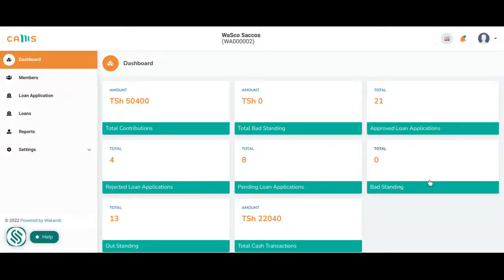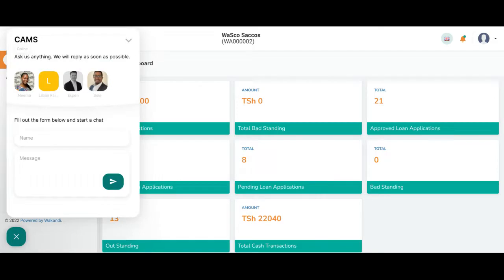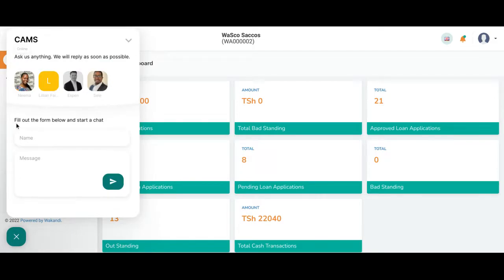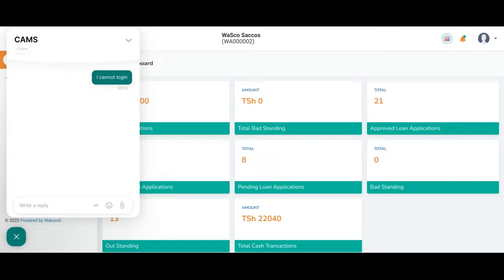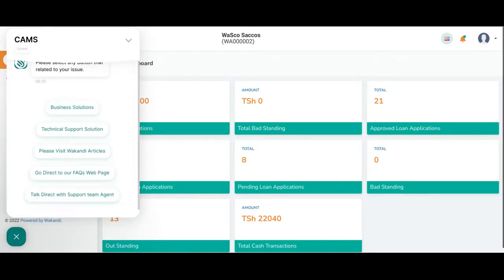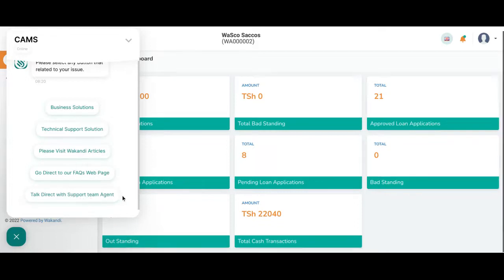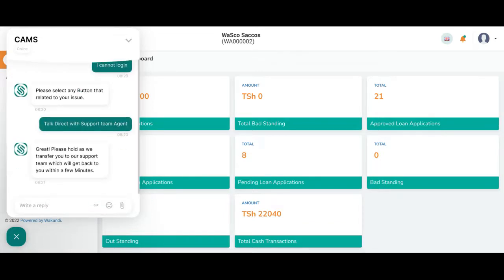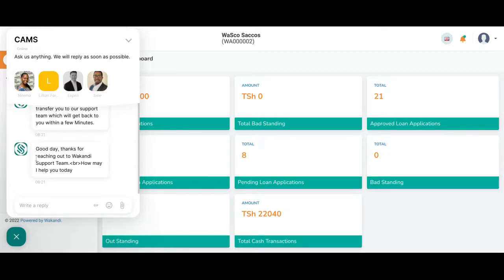Wakandi CAMS App Support Button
At Wakandi, we aim to offer the best service and support to our clients. In this video, you can see how to use our support or help button in the CAMS app. This button will help you seek assistance and technical support through the customer support team and knowledge base articles.